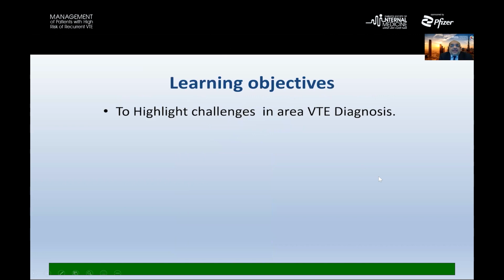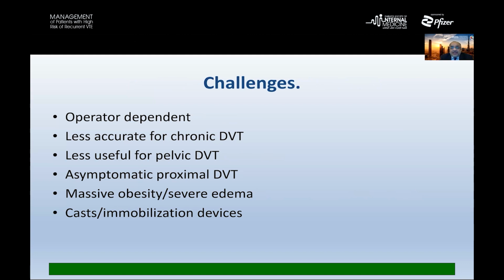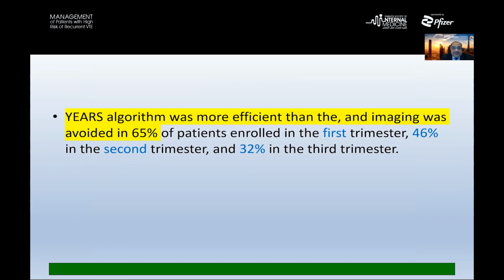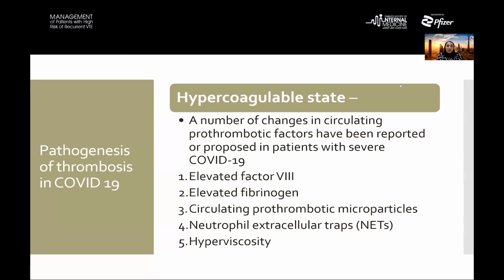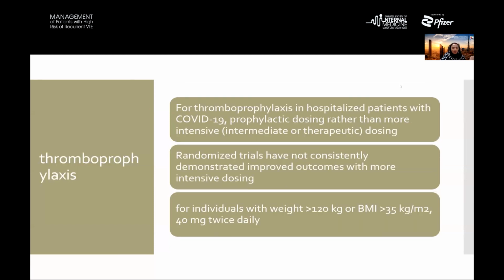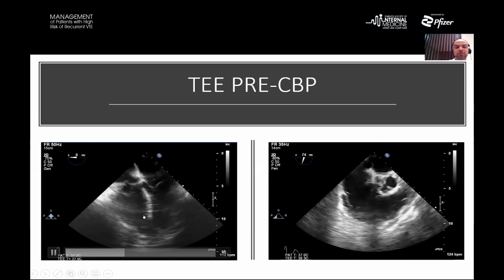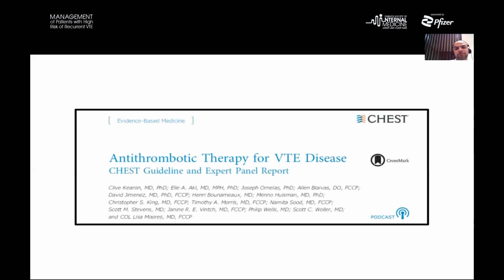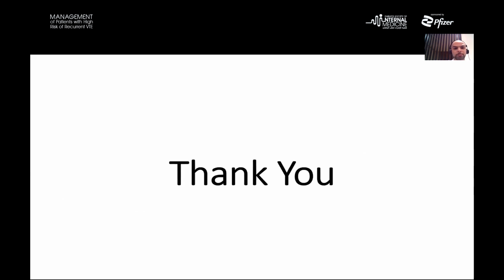Management of patients with high risk of Recurrent VTE 19 5 2021